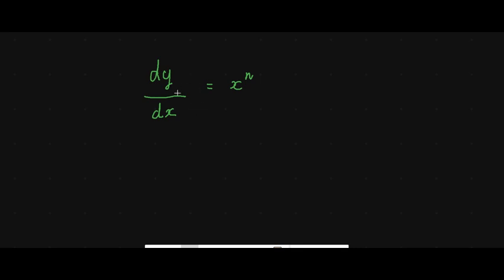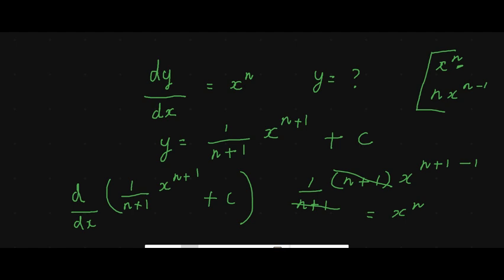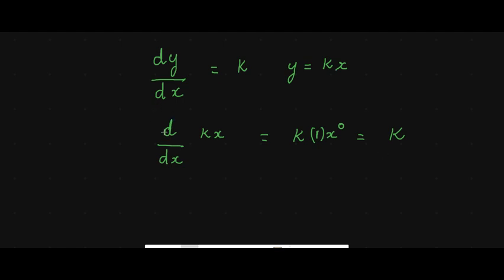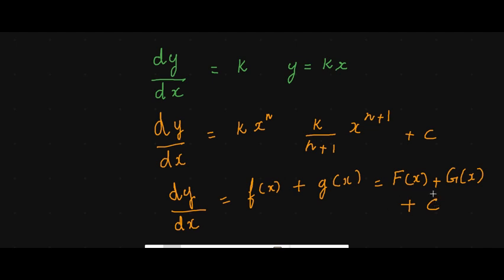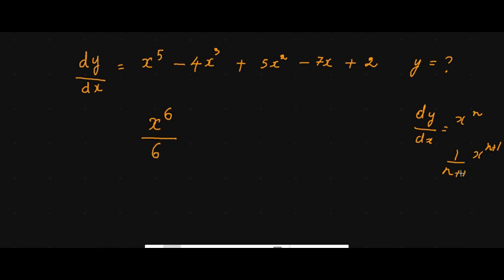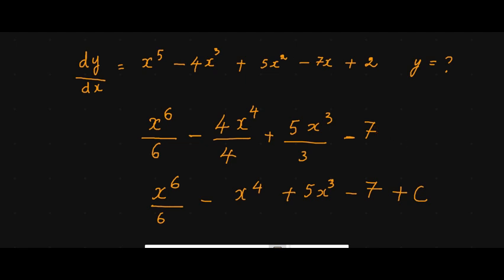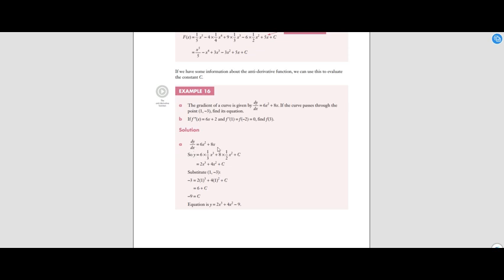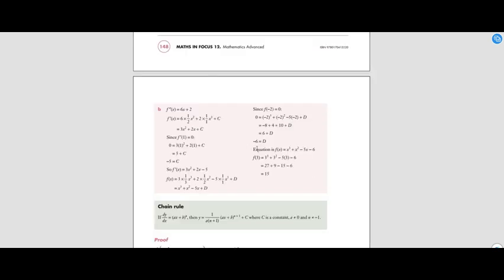Anti-derivative part - 2 - basic formulas and rules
Learn anti-derivative can be obtained for basic derivatives